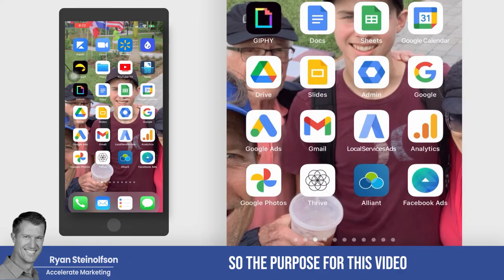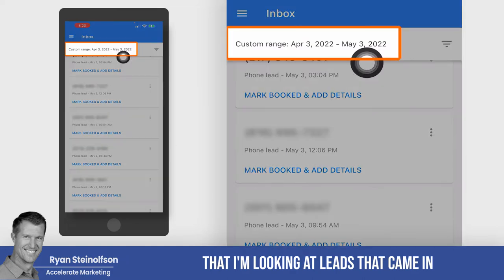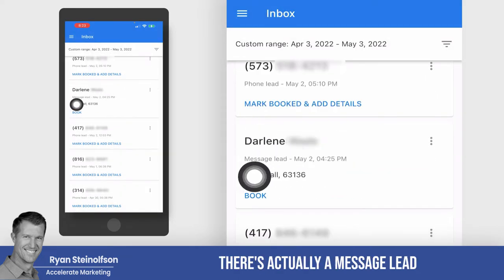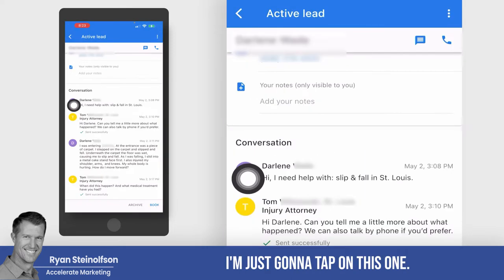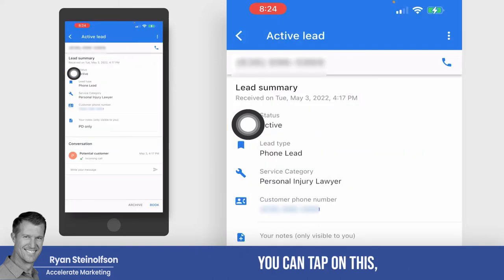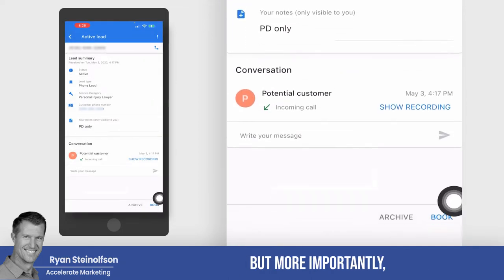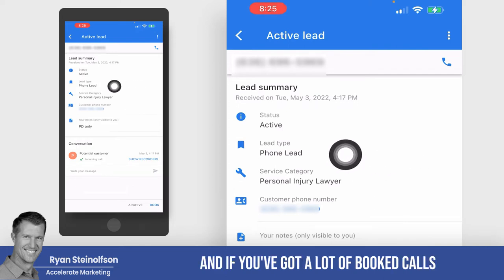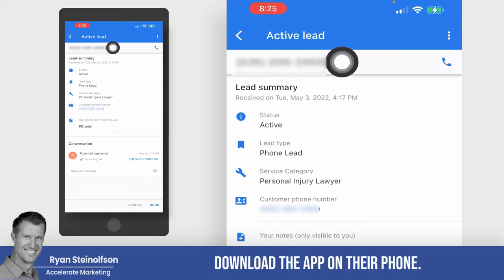How to Fix Missed Calls on Google Local Service Ads: Phone Response Tips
Ryan Steinolfson from Accelerate Marketing shows how to deal with missed calls on Google LSA by using the LSA Application. From there, you can call back potential customers and "salvage" missed calls that otherwise would be marked as missed instead of answered.

Chapters:
0:00 The secret sauce for salvaging missed calls on Local Services Ads
2:35 Importance of phone calls marked as "Booked"
3:05 What to do if you have a big intake team?
3:33 Benefits of calling back your missed calls and using this trick
4:13 Ryan's LSA advice